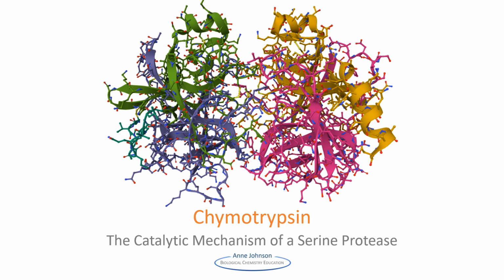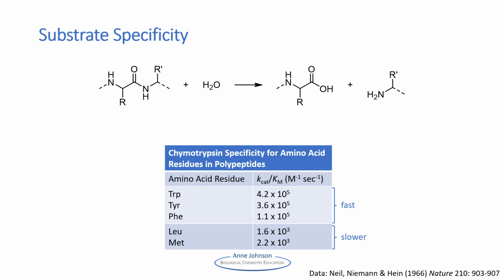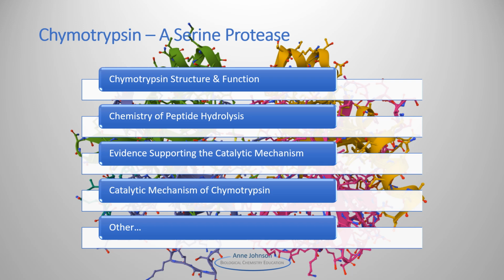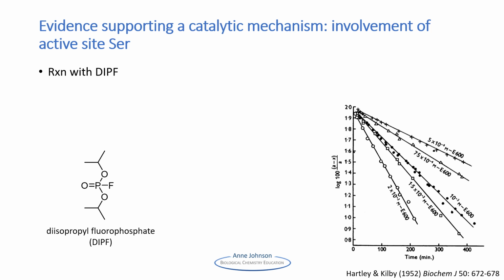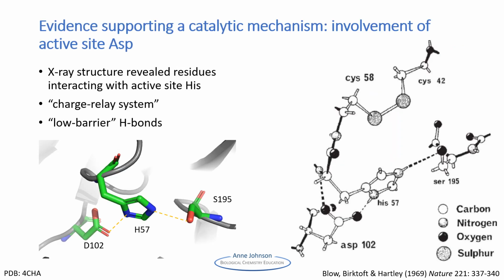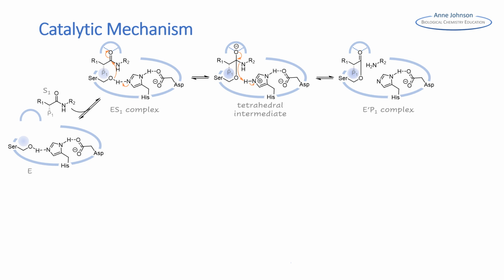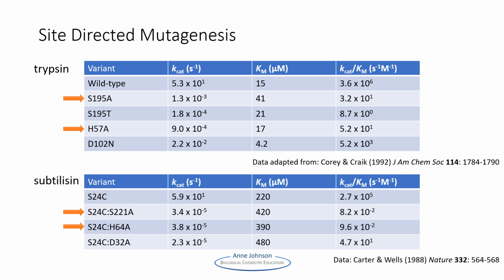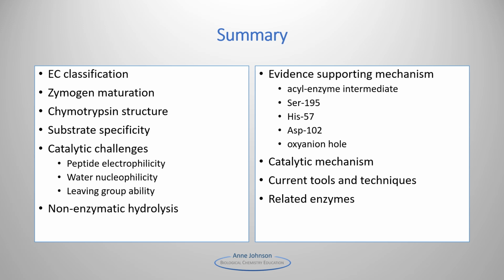Chymotrypsin: the catalytic mechanism of a serine protease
Curious about chymotrypsin's function?  This is an exploration of its maturation, structure, function, the catalytic mechanism and evidence supporting the mechanism.

0:00 Introduction
1:01 Chymotrypsin structure and function
5:25 Chemistry of peptide hydrolysis
9:11 Evidence supporting the catalytic mechanism
21:33 Catalytic mechanism of chymotrypsin
25:23 Modern tools
31:35 Summary